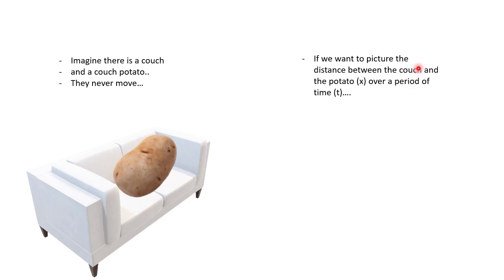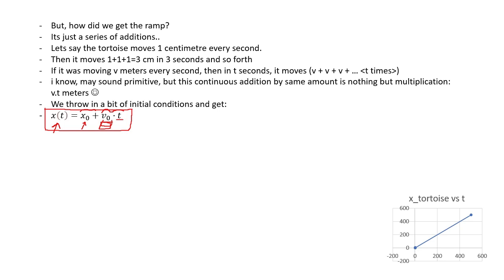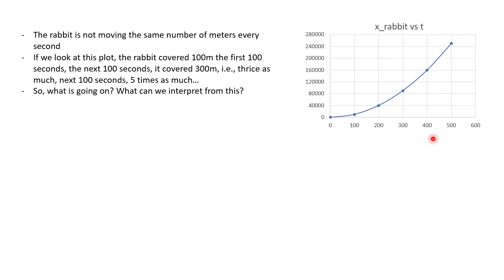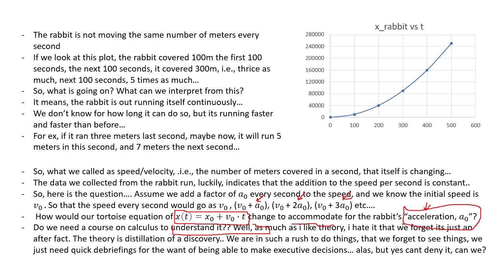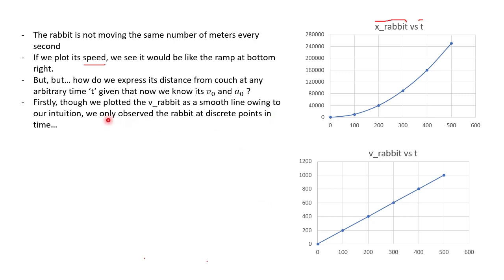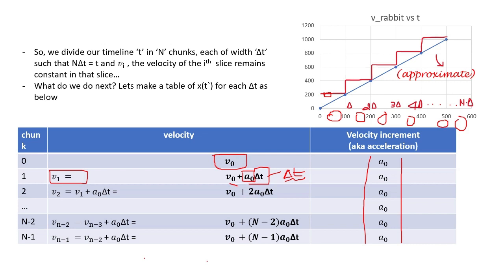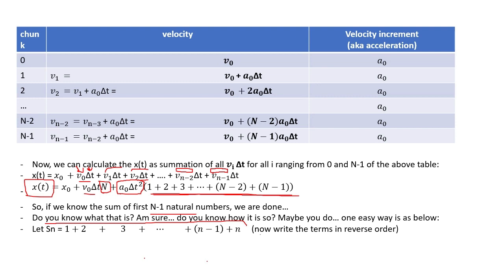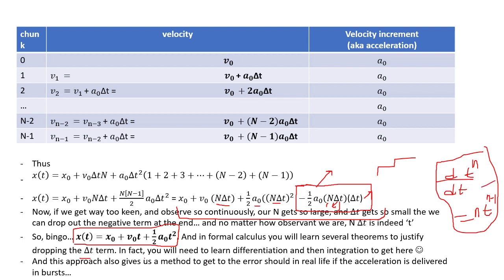particle motion - self contained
Lets derive the equation for position of a particle experiencing some acceleration without invoking any of calculus formulae..